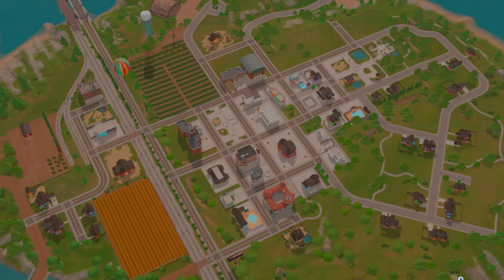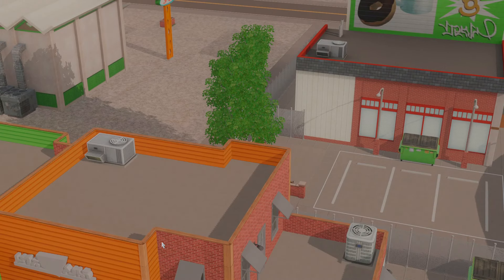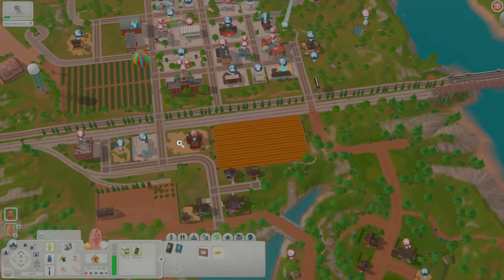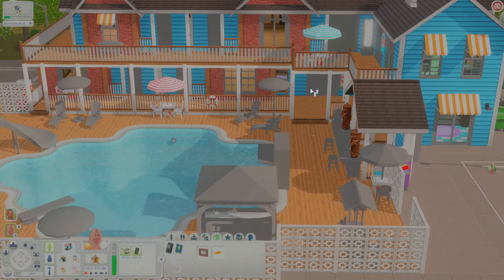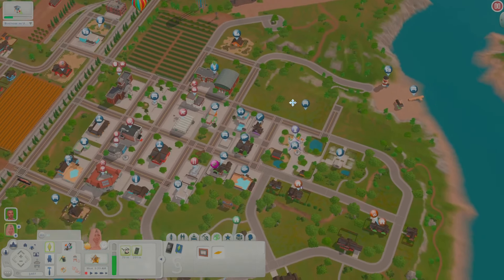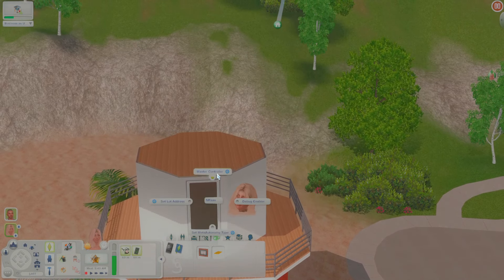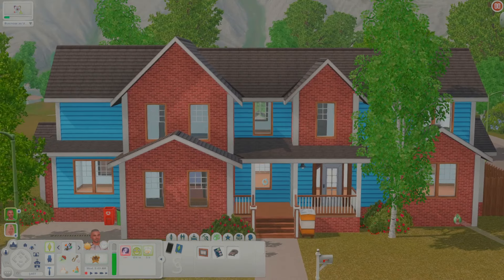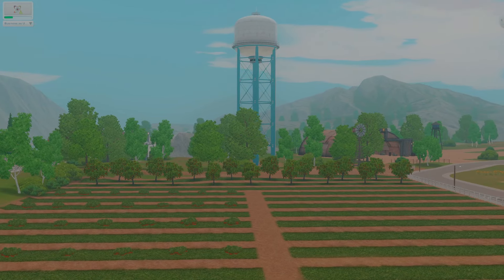This World Has Everything My Game Has Been Missing! 🥹 Strawberry Acres 5.0 World Overview 🍓 (TS3)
Thank you Moa/ MilkyCowplant for allowing me early access to your beautiful world and populated save file. Strawberry Acers is filled with colors, fun, and opportunity! Bring your sim(s) to Strawberry Acres to start a new journey amongst the townies and buildings. This town came with SO much to do!